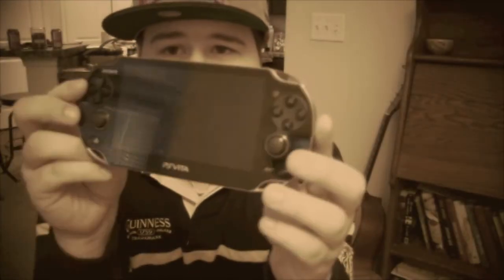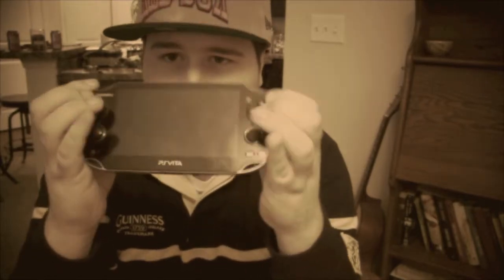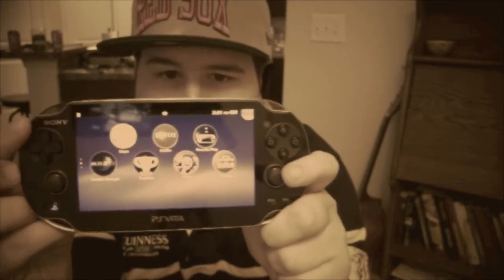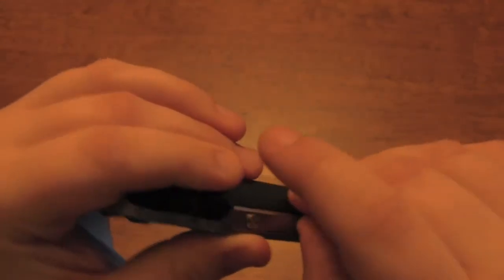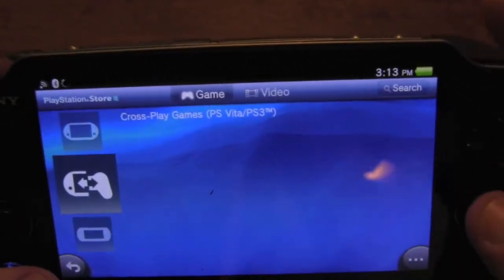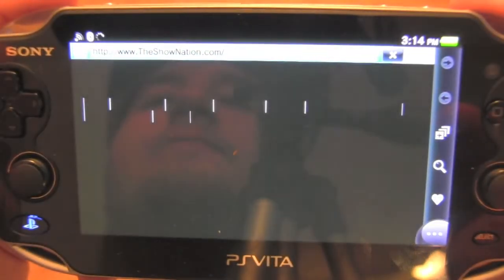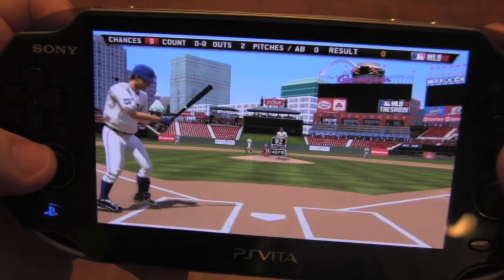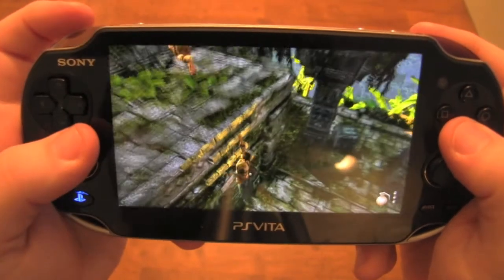Ron Reviews: Is PS Vita Right for You?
This week I'll be overviewing the Sony PS Vita. Is it worth your time? Your patience? Let alone your money? This is an honest review about the pros and cons of the system. If your on the hedge in deciding whether or not your gonna get one, I hope I can help clarify some things.

PSN Account Name: Tottengott